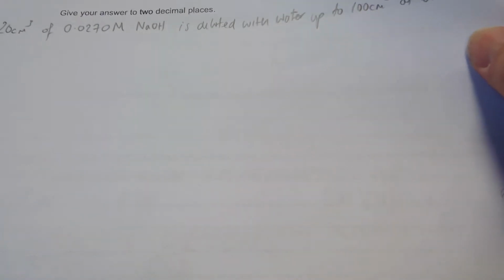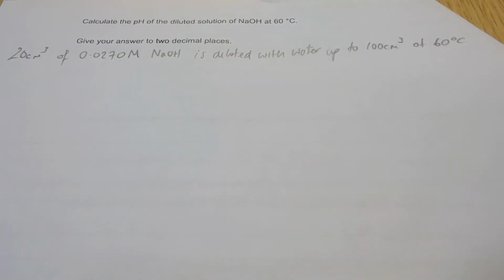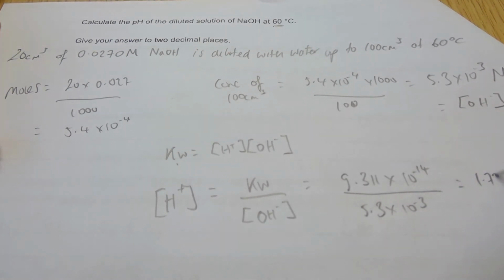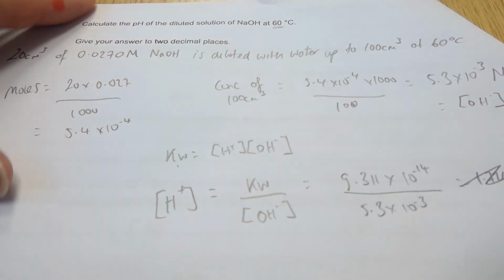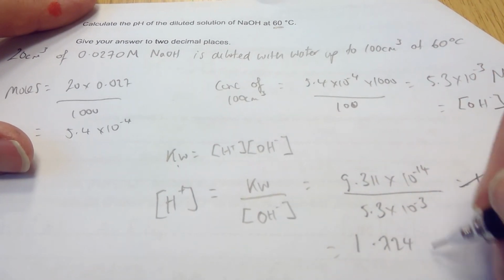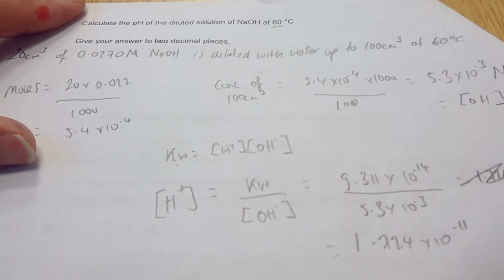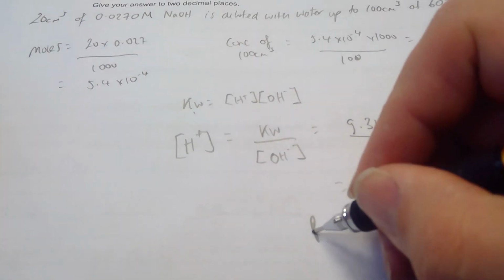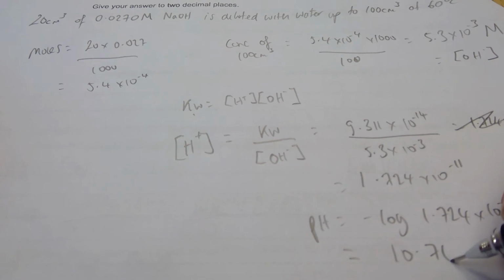Acids Classwork Year 2 Q5iv